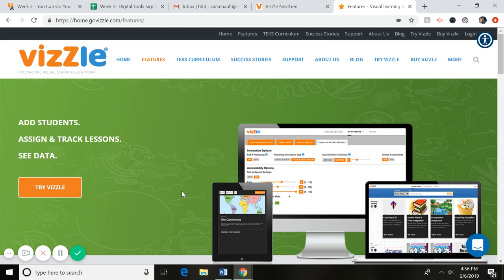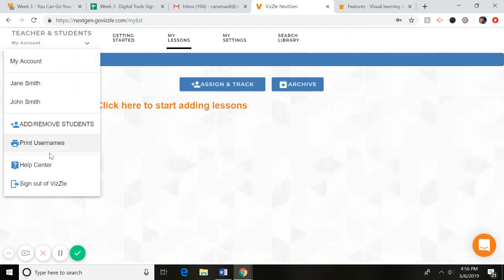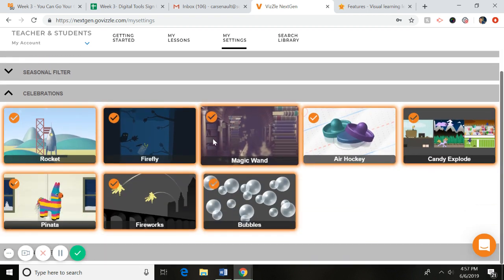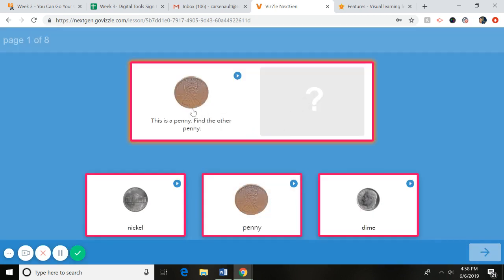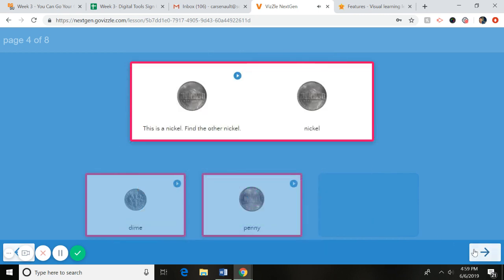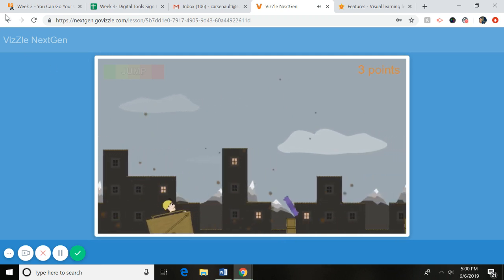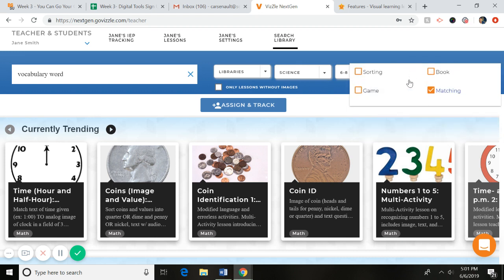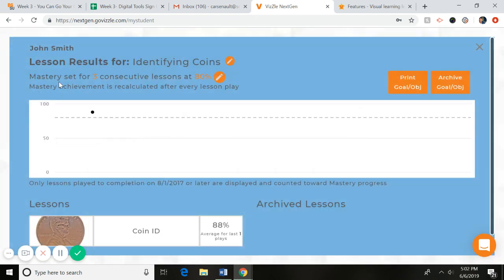Features Visual learning lessons for IEP progress monitoring